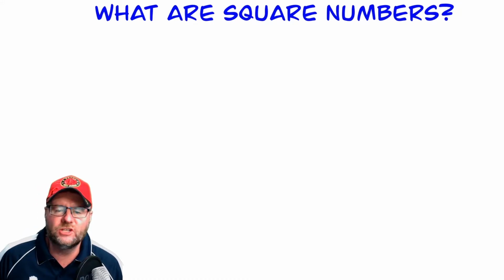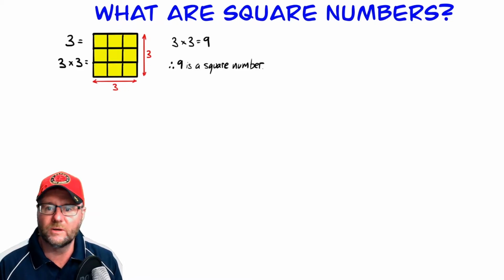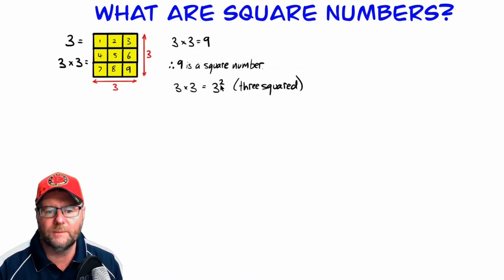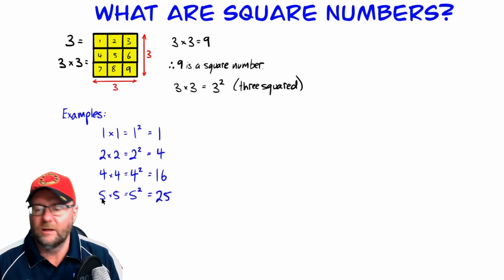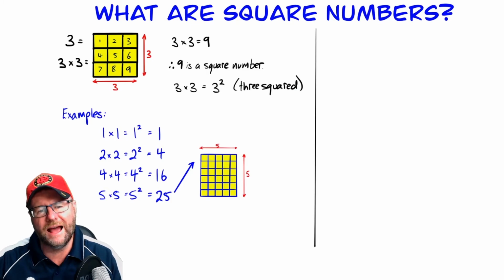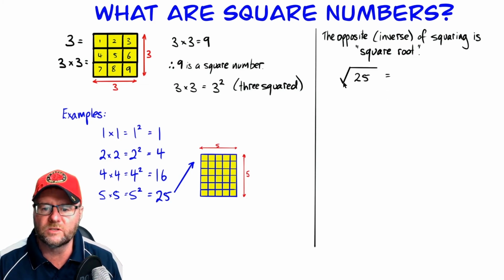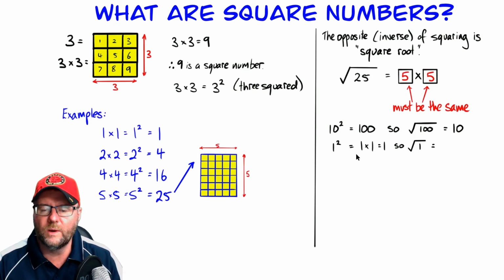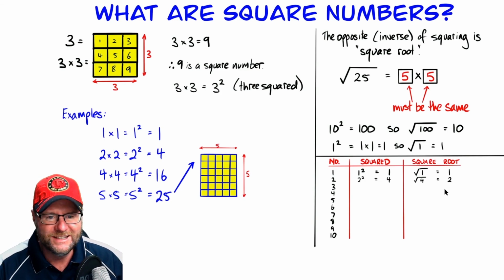What are square numbers?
Hey teachers! Feel free to download the PowerPoint of this lesson to use in class.